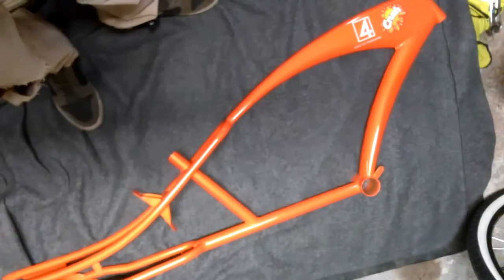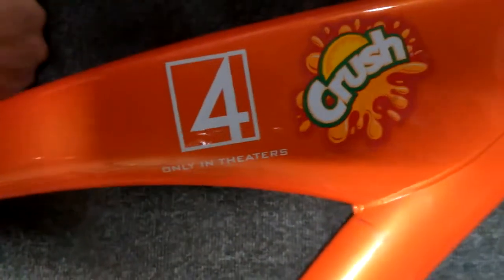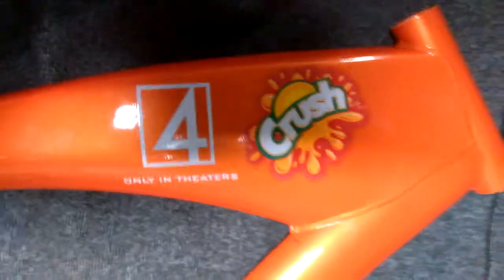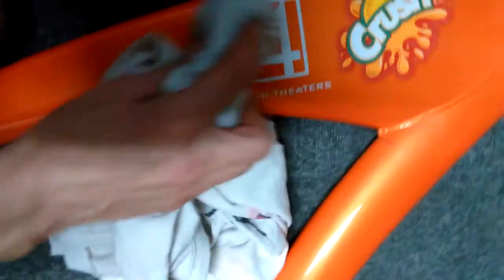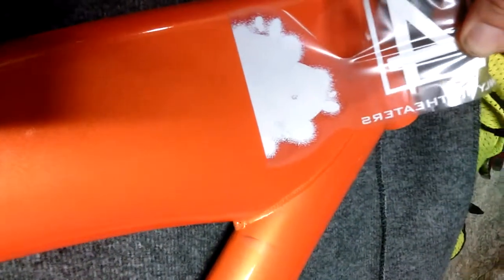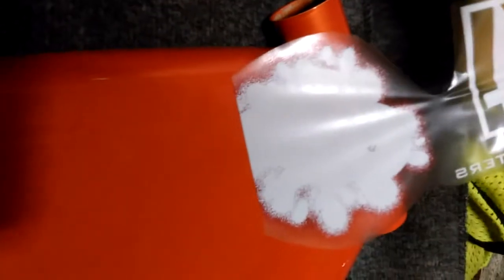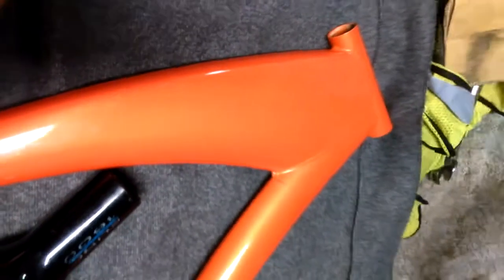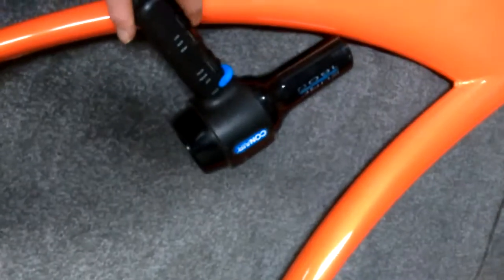Removing Decals Off MY Micargi Stretch-Bike Project 2019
Just a short video on how to easily remove newly-aged bicycle decals. Here I use some water, a rag and a hot blow-dry. Clean results. Soon to be cleaned, roughed-up and primed now. TO BE CONTINUED. .